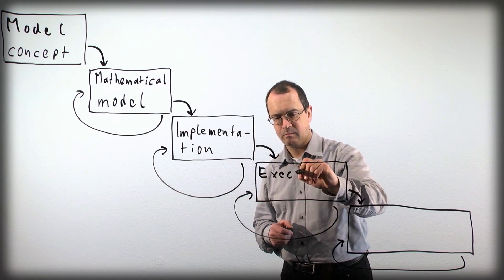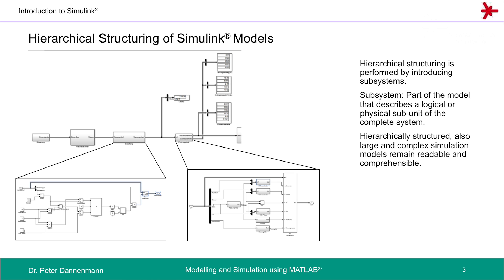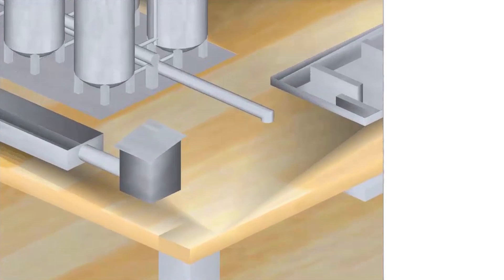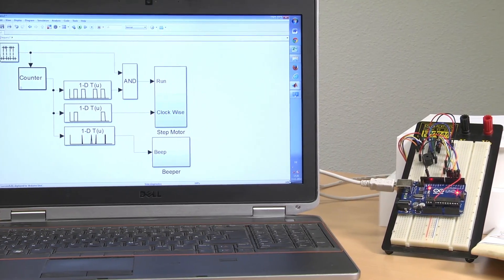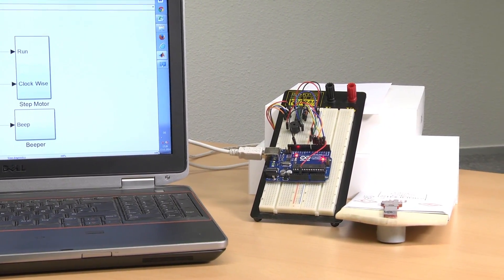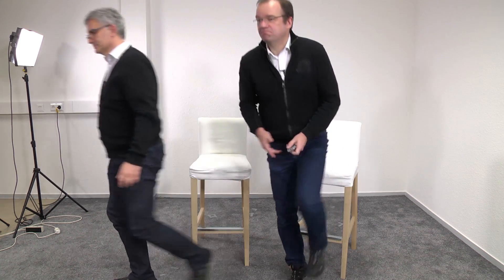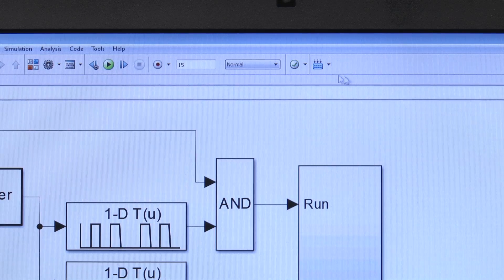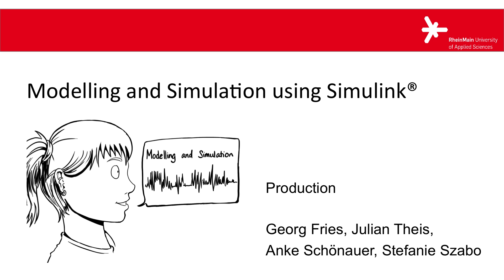Modelling and Simulation using Simulink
Course overview: Modelling and Simulation using Simulink